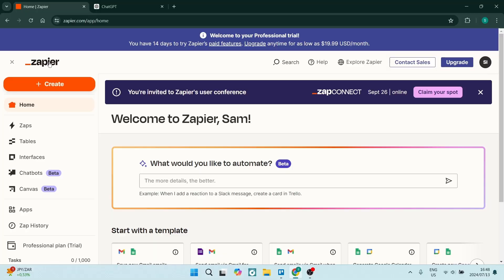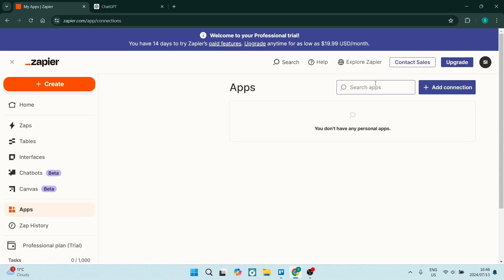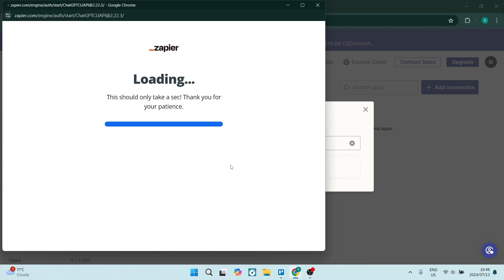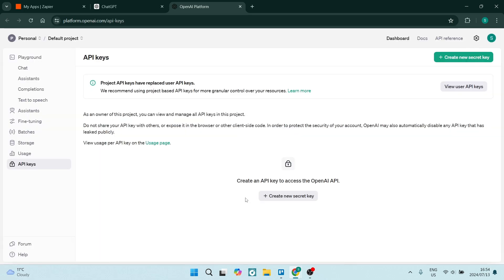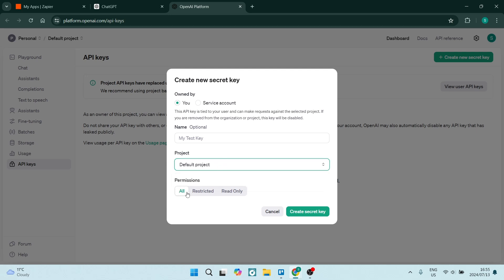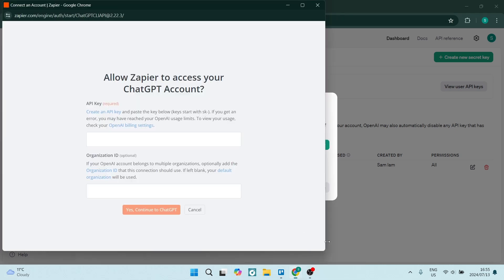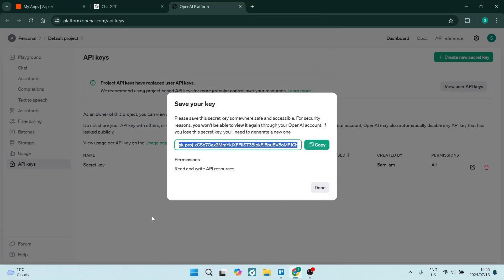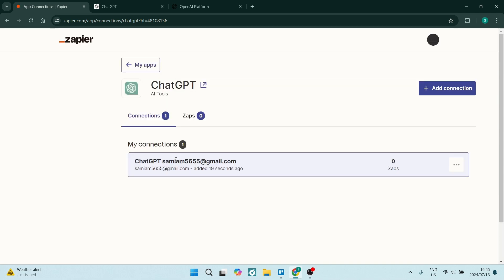How to Connect ChatGPT to Zapier | Zapier Tutorial 2025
In this video, we'll provide a step-by-step tutorial on how to connect ChatGPT to Zapier, a powerful automation tool that allows you to integrate ChatGPT with other web applications.
ChatGPT is a popular AI chatbot that can be integrated with Zapier to automate various tasks, such as generating text, answering questions, or even creating content. We'll show you how to set up the ChatGPT Zapier integration, including creating a new Zap, selecting the ChatGPT trigger or action, and configuring the necessary settings.
We'll cover the process of authenticating your ChatGPT account, choosing the desired trigger or action, and mapping the necessary fields. We'll also discuss the various use cases for connecting ChatGPT to Zapier, such as automating social media posts, generating email responses, or even creating custom workflows.
By the end of this video, you'll have a clear understanding of how to connect ChatGPT to Zapier, enabling you to automate tasks and streamline your workflow using the power of AI and automation. This tutorial will be especially useful for users who want to leverage the capabilities of ChatGPT in conjunction with other web applications.

Timestamps

Intro – 00:00 – 00:10
Connecting ChatGPT to Zapier – 00:11 – 02:06